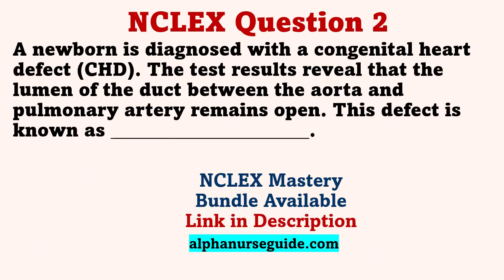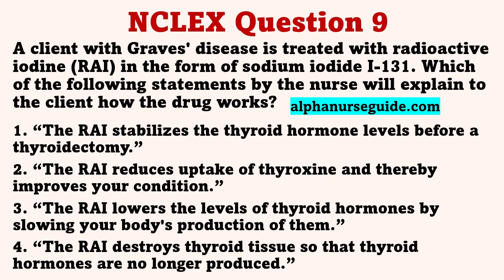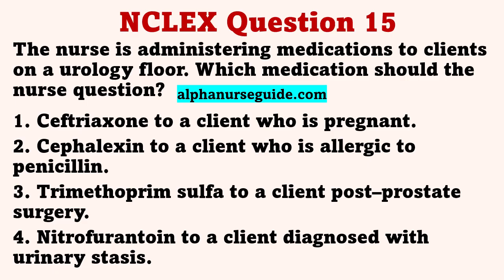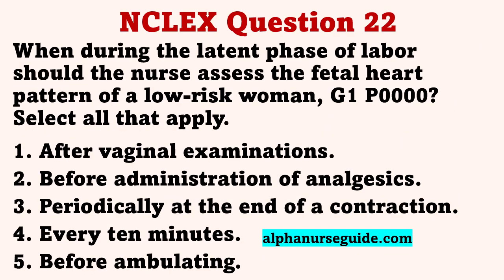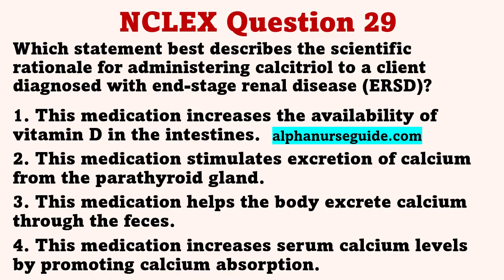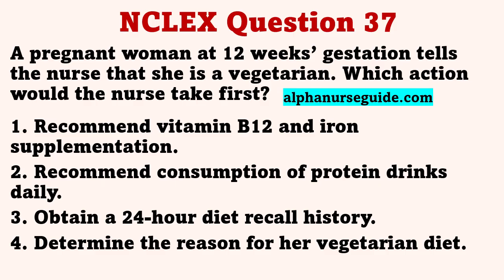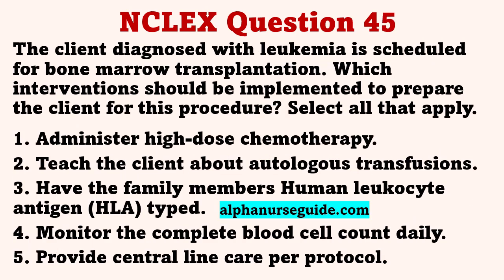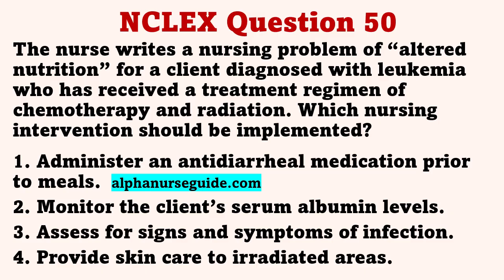50 NCLEX RN Questions and Answers with Rationale | NCLEX RN Review